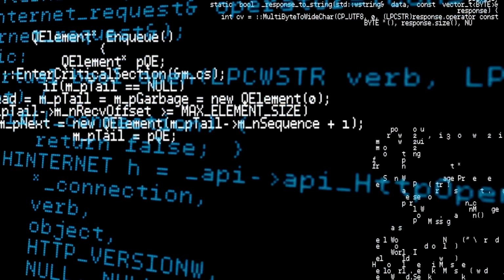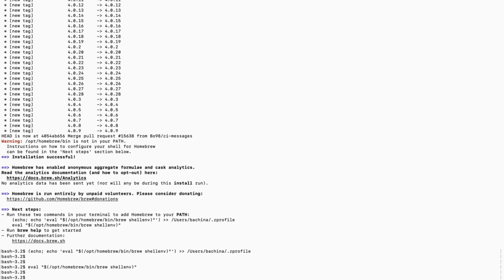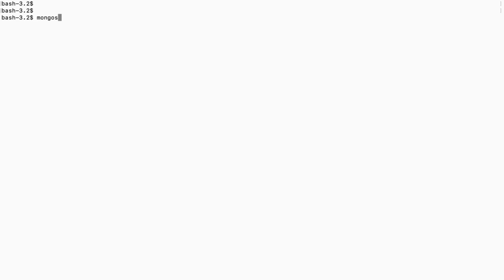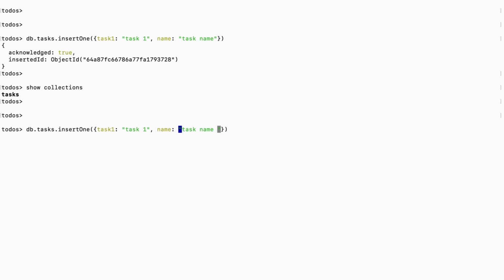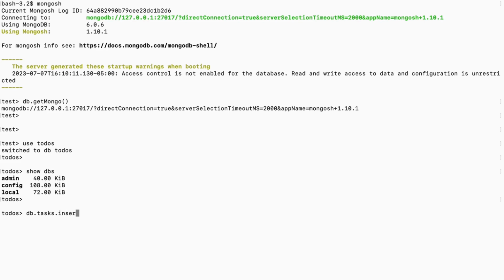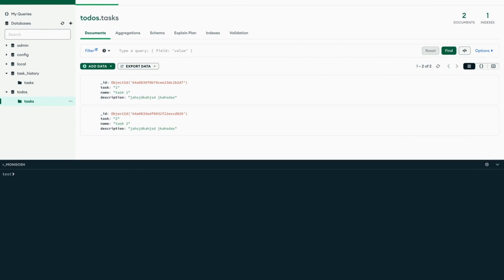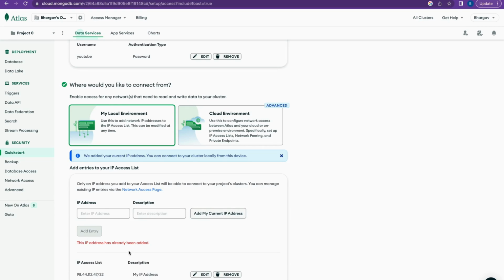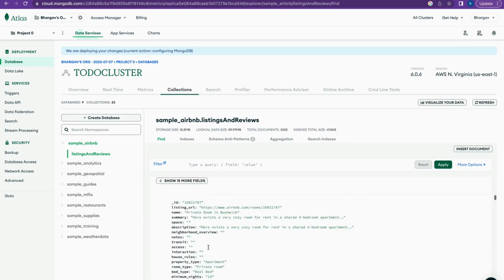MERN Stack Complete Guide - EP 4 -Setting up MongoDB | Bachina Labs EP37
Welcome to Bachina Labs and MERN Stack Complete Guide  - EP 4 -Setting up MongoDB  in Local and Cloud in Detail. Here are the links from the above video for the GitHub Pages and download pages.